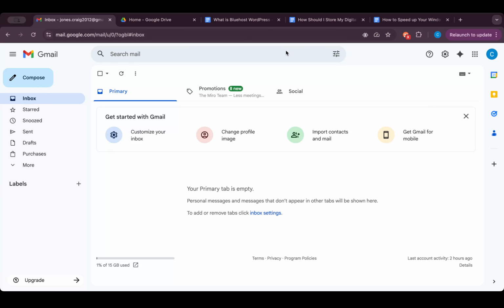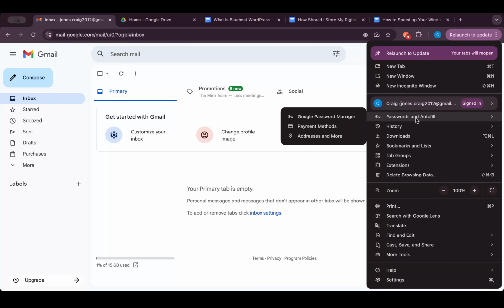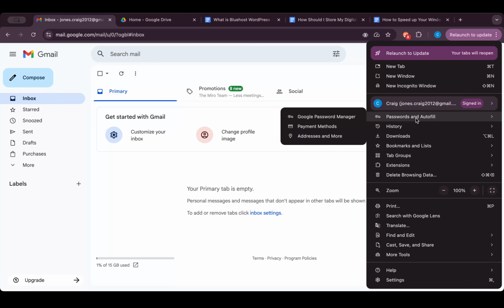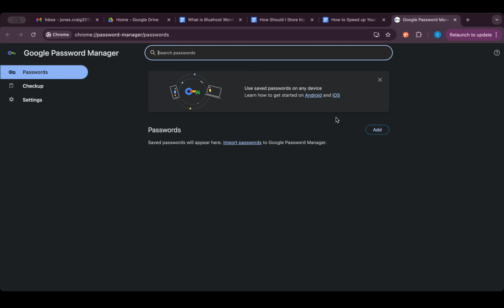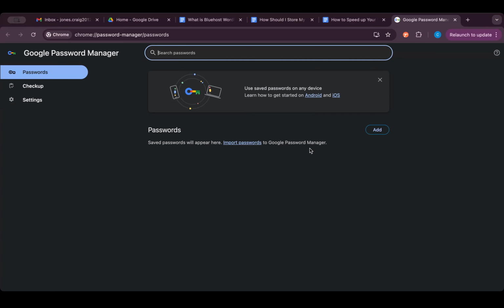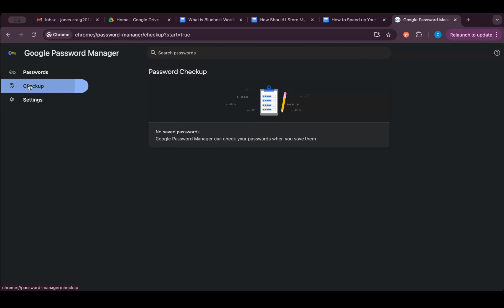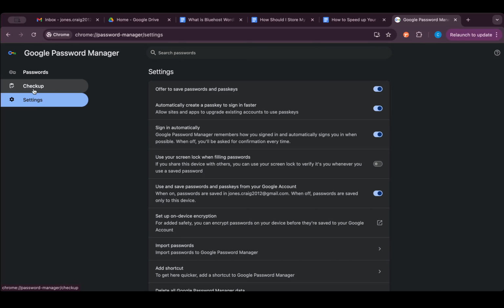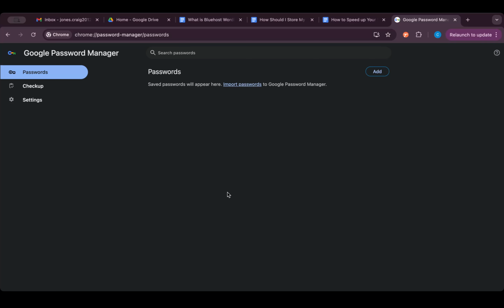How To View Gmail Password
How to View your Saved Gmail Password in just seconds 🔑 Whether you forgot it or just need to check, this quick guide shows you exactly where to find it in your browser settings.

Steps
• Open Chrome and click the ⋮ (three dots) in the top-right corner.
• Go to Settings → Autofill → Password Manager.
• Click the eye icon 👁️ next to your saved Gmail password.
• Enter your device password to reveal it.

Timestamps
0:00 (How To View Gmail Password)
0:05 Open Chrome Settings
0:15 Go to Password Manager
0:25 Reveal saved Gmail password
0:40 Wrap-up

Helpful Tips: View Saved Gmail Password, Chrome Password Manager, Recover Gmail Login, See Saved Passwords

If you find this video on How To View Gmail Password helpful, please consider subscribing to the channel so we can continue to bring you amazing troubleshooting tips for your PC!